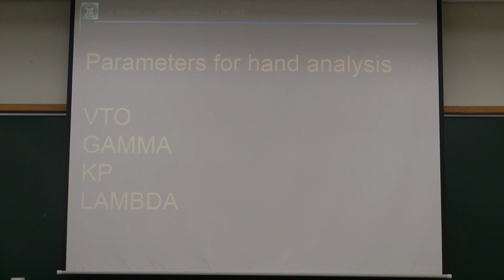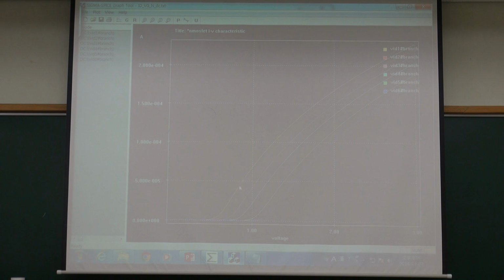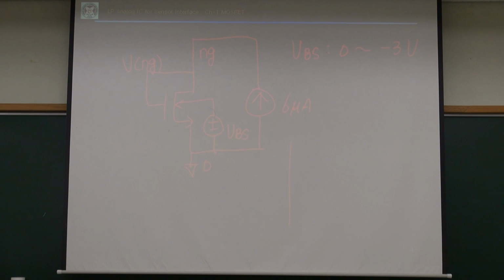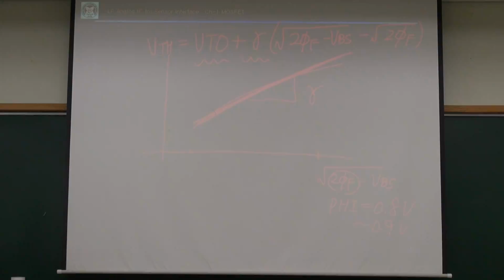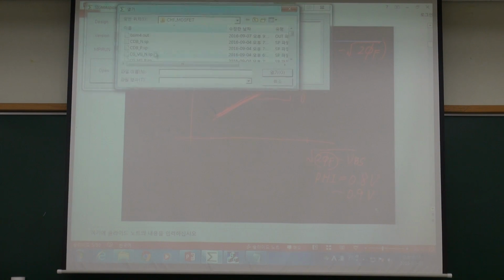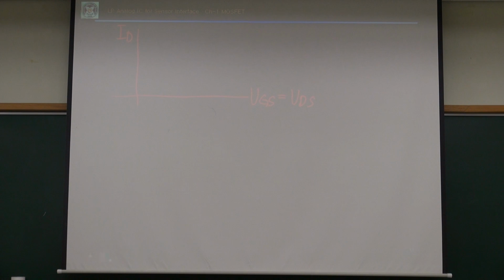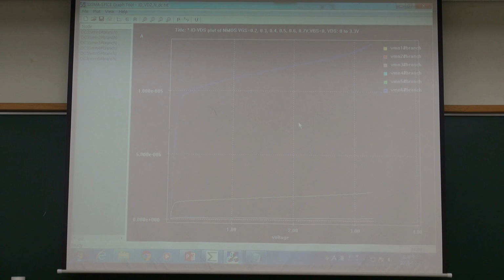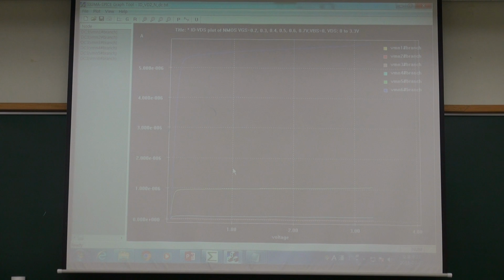POSTECH LEC_2_A